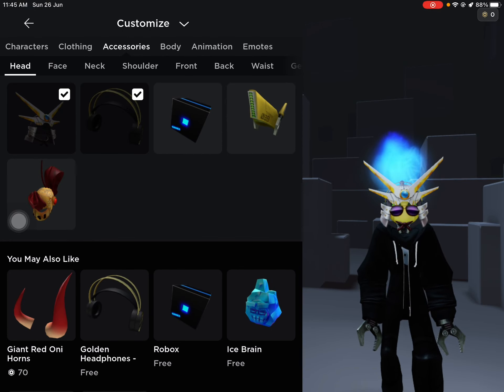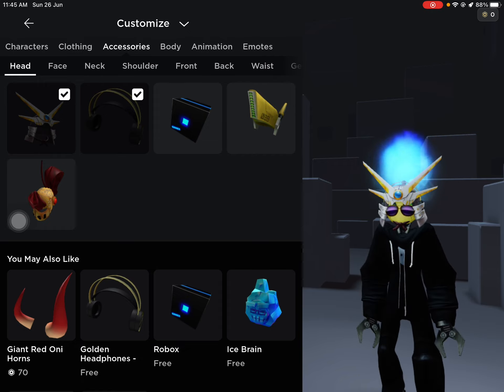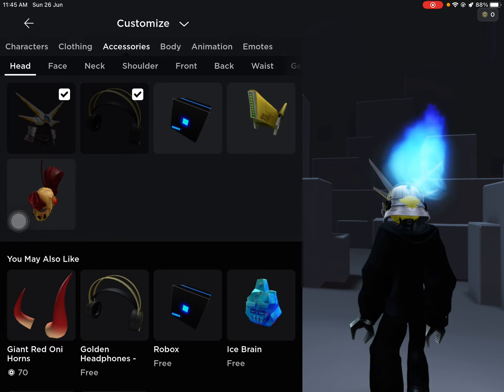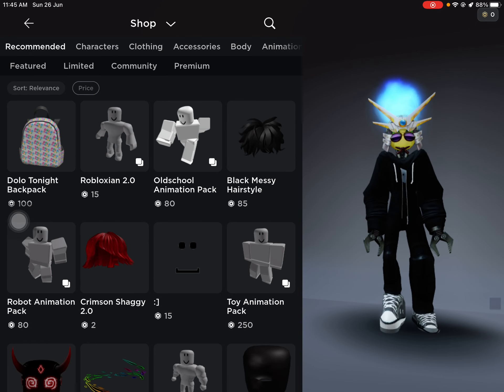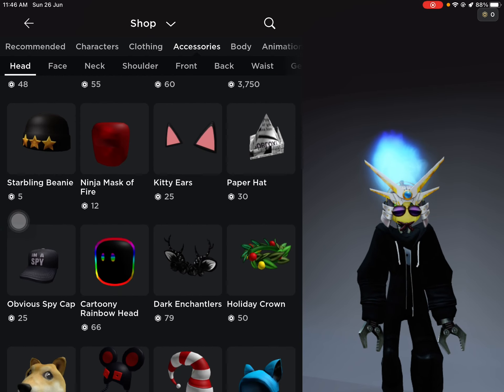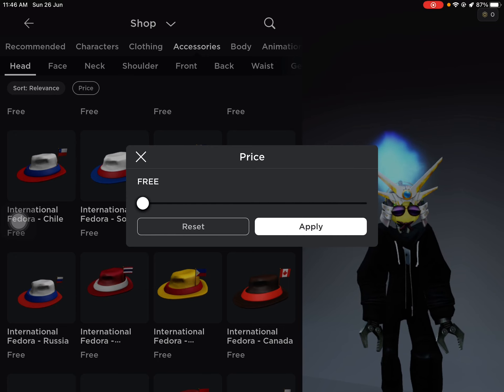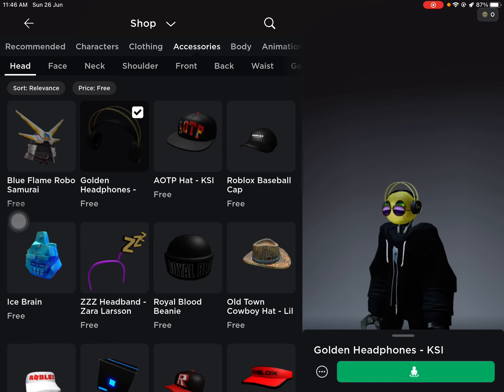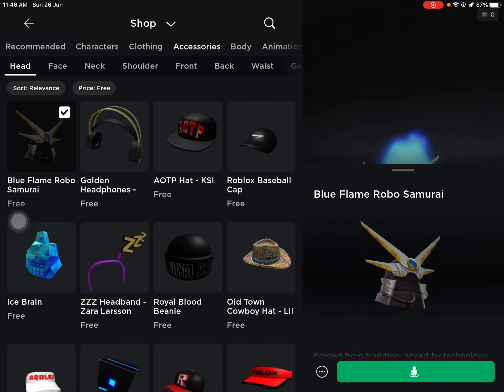The new flame robo samurai is OP!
The new avatar item